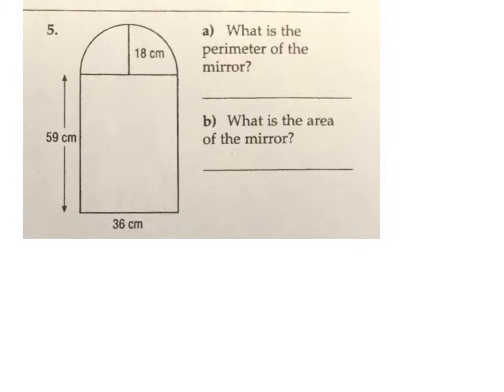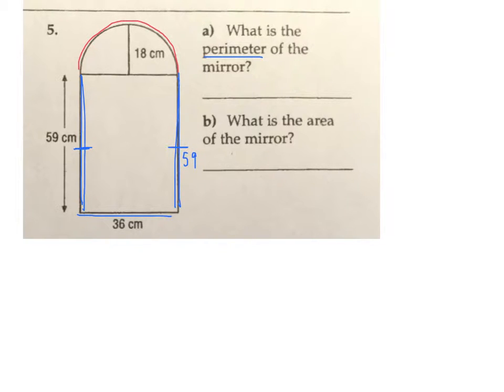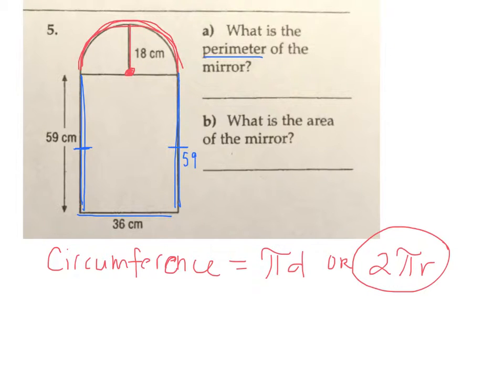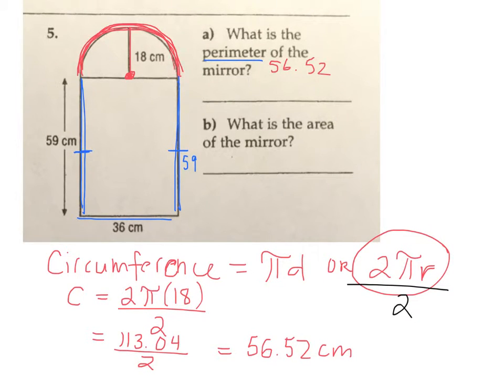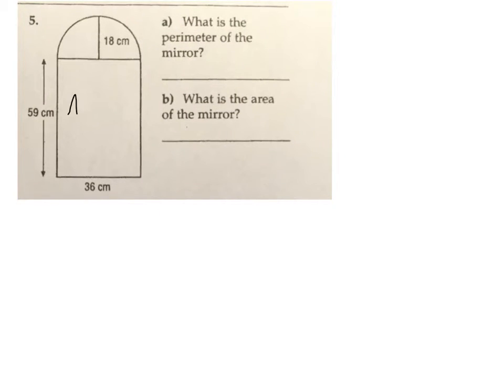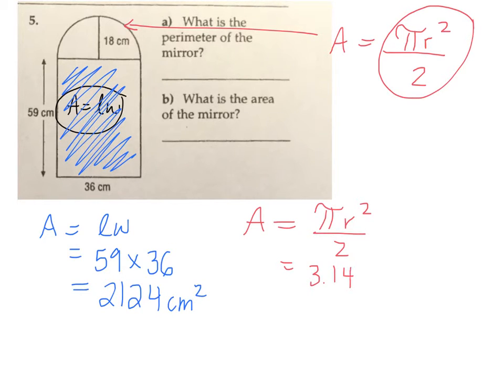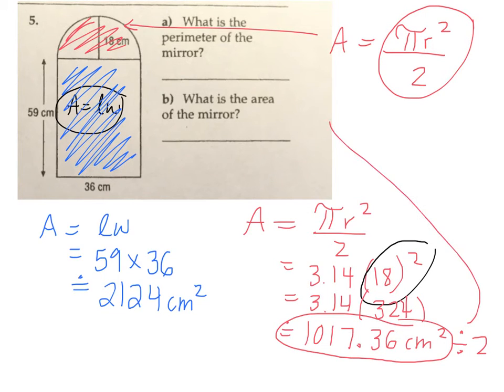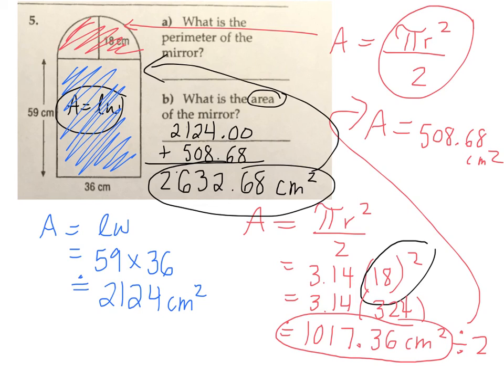perimeter and area of composite shapes Chpt 5 gr 8 nelson 01 12 15